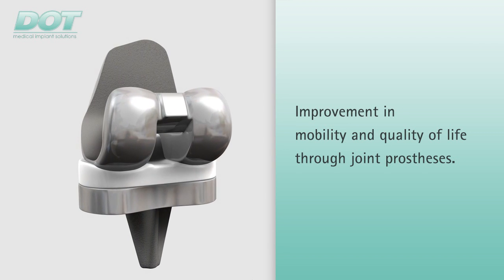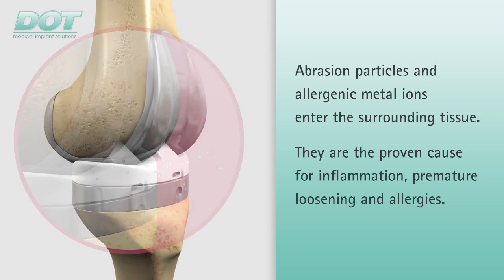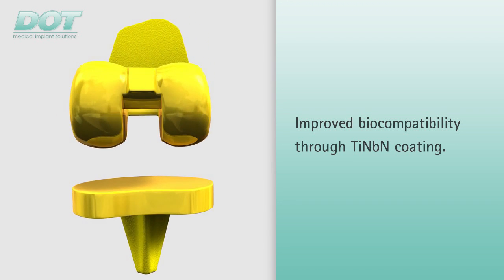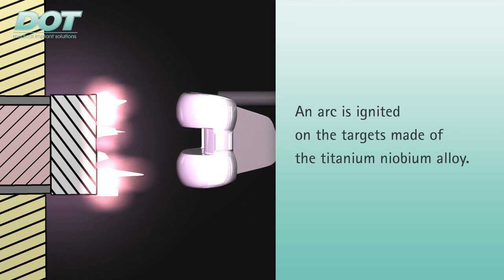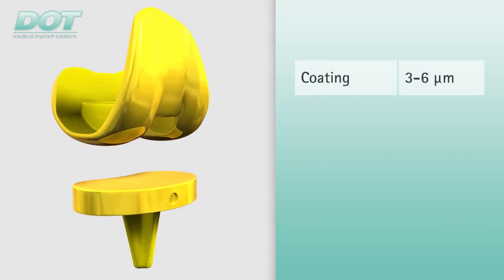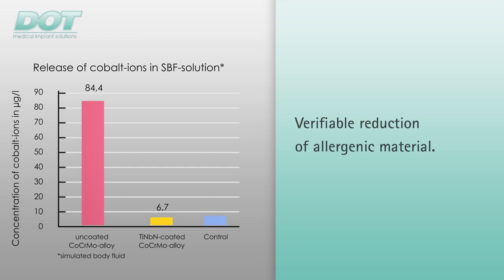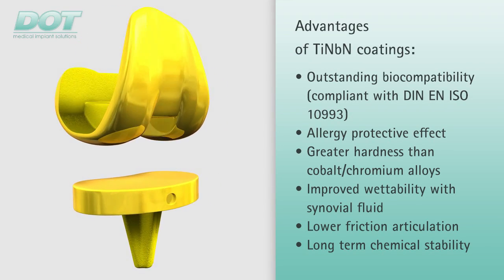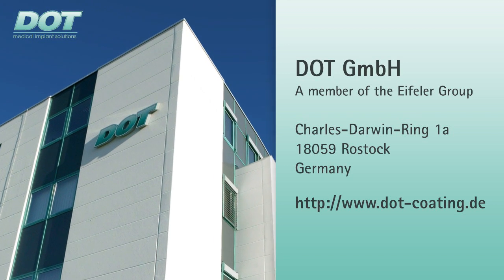DOT TiNbN (Titanium Niobium Nitride) PVD Coating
Joint replacement implants, particularly knee and hip prostheses, are subjected to a high degree of load and wear inducing movement that results in the release of abrasive particles.  Wear and also the release of metal ions is caused by contact stress between the implant's polyethylene bearing surfaces and the metallic components.  Wear debris and metal ions have been shown to be the main cause of inflammation, premature loosening and allergic reactions associated with joint replacement implants.

In comparison to other joint prostheses, knee replacement implants, which are mainly manufactured from cobalt/chromium-based alloys, are required, for technical reasons to consist of up to 1 percent nickel traces.  They also have a far larger bearing surface area than other joint prostheses.  This can result in the continuous release of allergenic metal ions (nickel, chrome or cobalt) into the tissue surrounding the implant.  Hence the risk of post implantation adverse tissue reactions is particularly high in patients that are prone to allergy.

Additionally, one of the main development goals of modern manufacturing technologies, for new orthopedic implants, is to improve their surfaces to avoid allergic reactions and wear debris caused by the articulating components.

A fully biocompatible titanium niobium nitride (TiNbN) ceramic surface coating on metallic implant components has a beneficial effect on reducing both allergic reactions and wear.  These ceramic coatings have been employed successfully in the U.S..  Their use has been steadily increasing in Europe since the early 1990s.

The ceramic coating technique utilizes a technology known as PVD (physical vapor deposition), which involves coating the implant during the vapor phase in a high-vacuum chamber to which nitrogen is added.  The outstanding reproducibility of this computer controlled process produces coatings of consistently high quality.

In this manufacturing process, the coating is securely anchored in several atomic layers on the implant surface.

Since 1995, DOT has coated more than 100,000 joint replacement implants with TiNbN for German and international OEM's.  To date, not one failure relating to the coating has been reported.  Studies have shown that TiNbN coatings provide better polyethylene wear resistance and a more effective friction coefficient reduction than cobalt/chromium-based alloy coatings.  Medium term clinical trial results confirm that durability of TiNbN coatings.

This technology is available at our U.S. facility in Columbia City, IN.